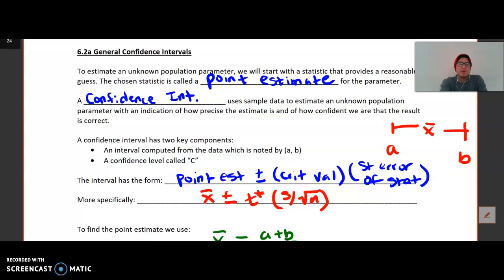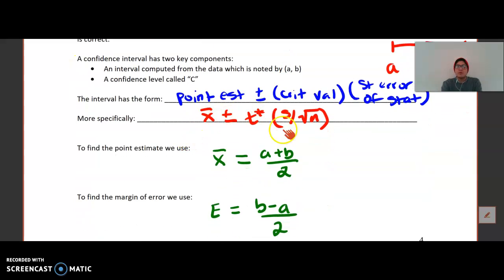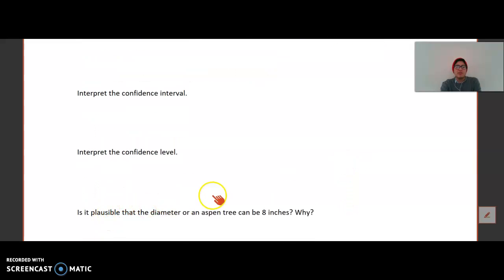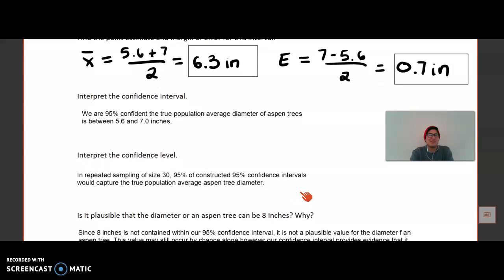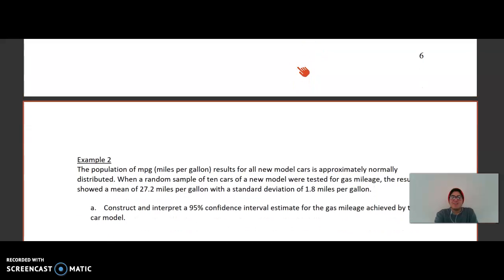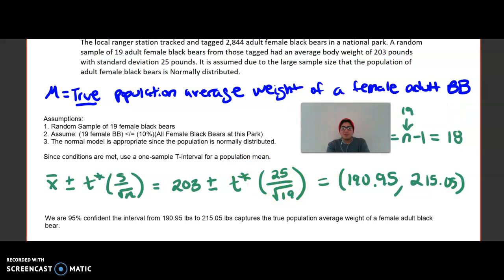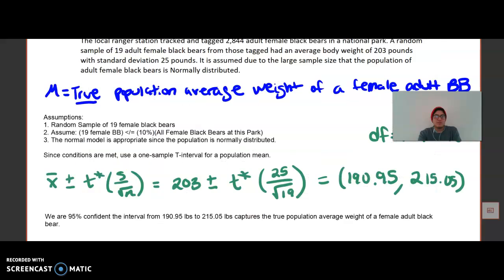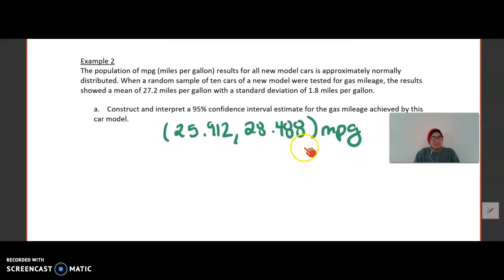6.2ab One-Sample T-Interval for Means